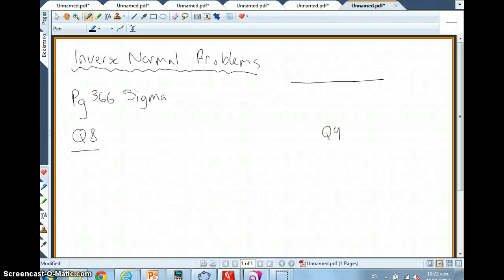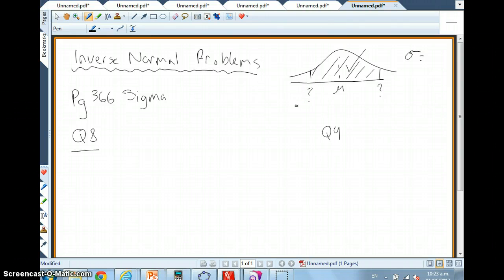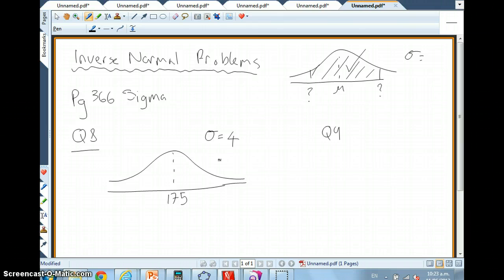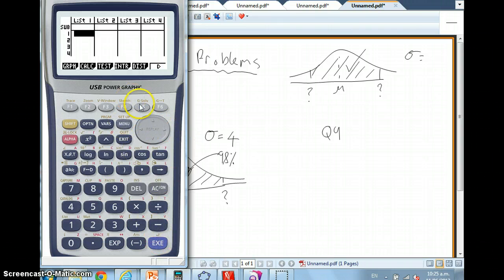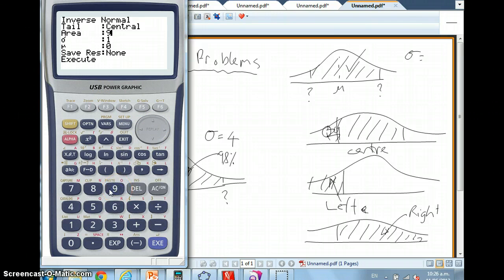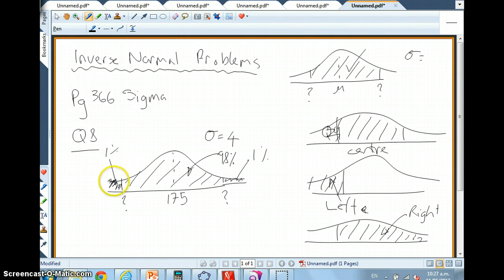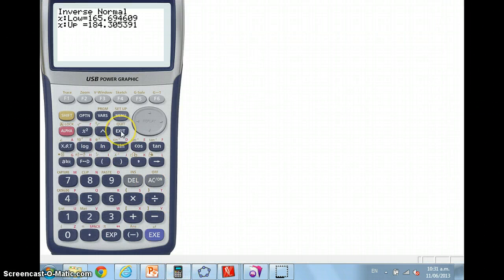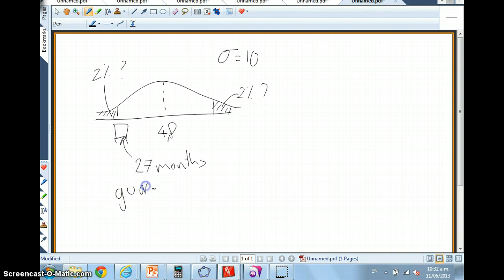Inverse Normal Problems